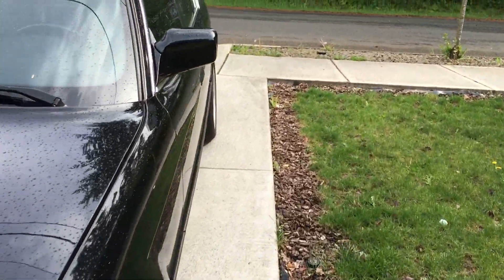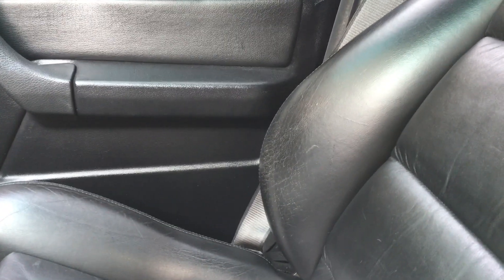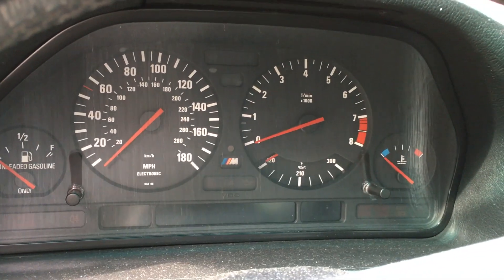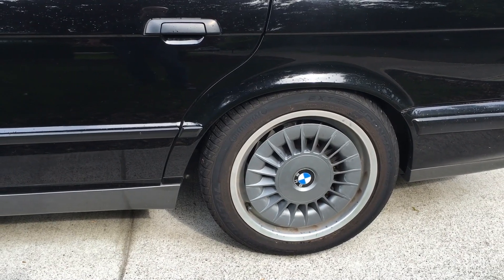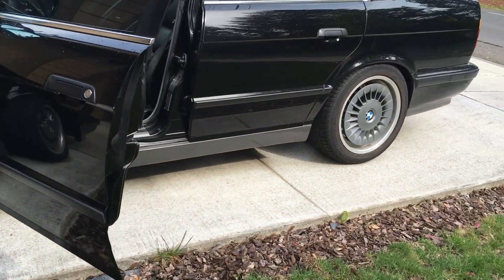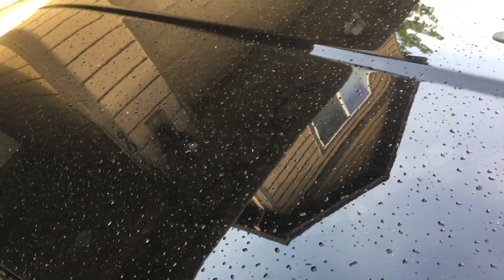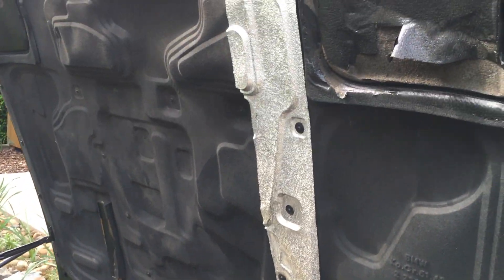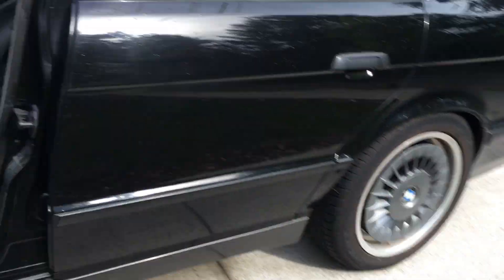My 1991 BMW M5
Showing off my E34 M5. The car is 1991 M5 (production 11/1990).